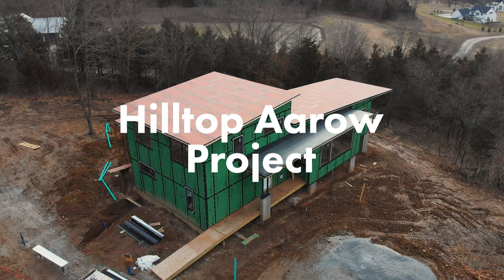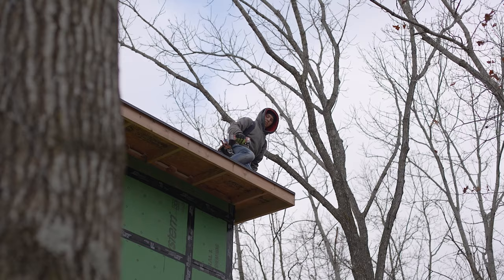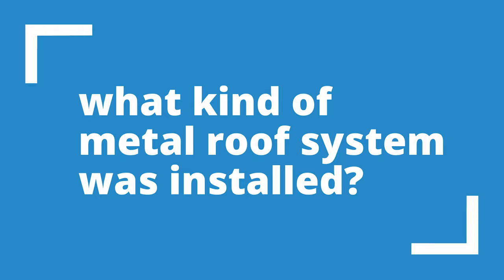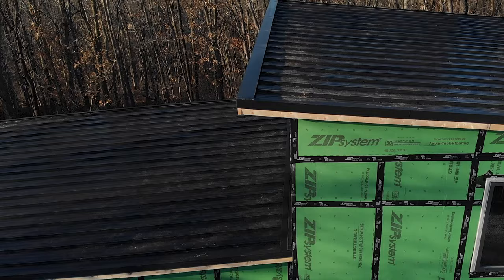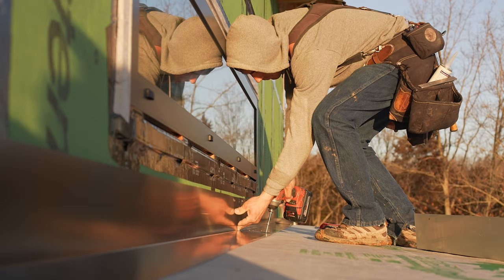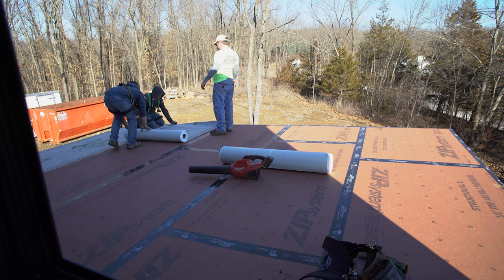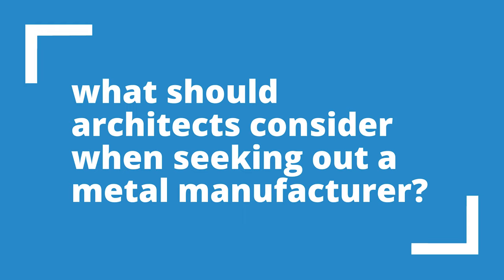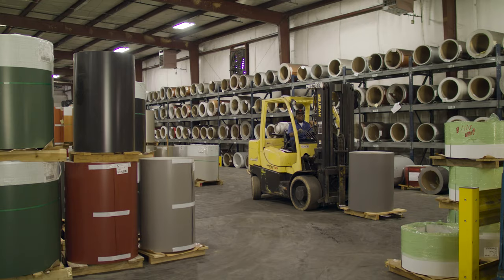Metal Roofing, Design, & Building Science With Architect Steve Baczek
What is an architect's role in a residential design & build project with a standing seam metal roof?

Finding the balance between form and function is an important part of an architect's job on any project. Today on The Metal Roofing Channel, Thad Barnette talks with architect Steve Baczek of the Build Show Network about his work on a residential project in conjunction with Aarow Building and Sheffield Metals. Watch this video to learn what makes this metal roof unique, how building science played a part in its design, and what role an architect plays in a design-build relationship.

Topics covered:
►Intro 00:00
►How did climate influence the building science of the project? 03:55
►What kind of metal roof system was installed? 08:54
►How did the roof match the building's aesthetic? 12:09
►What should architects consider when seeking out a metal manufacturer? 20:56